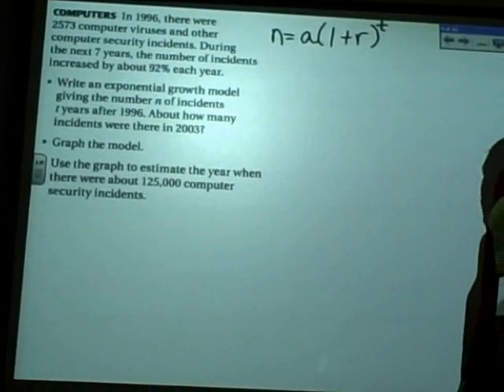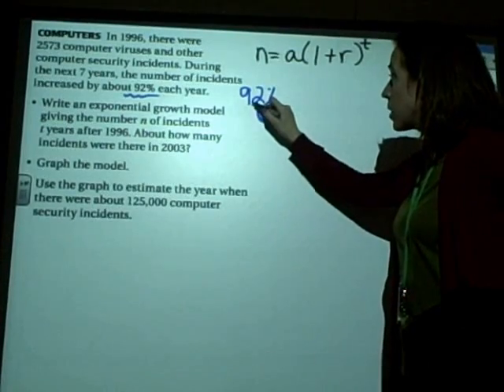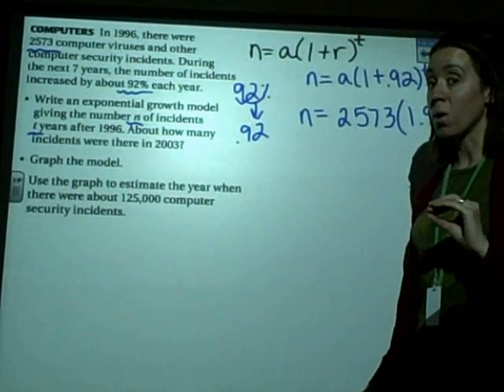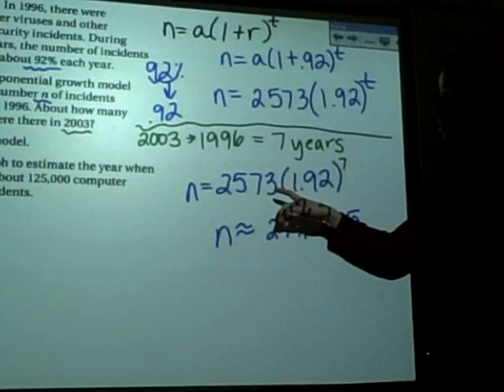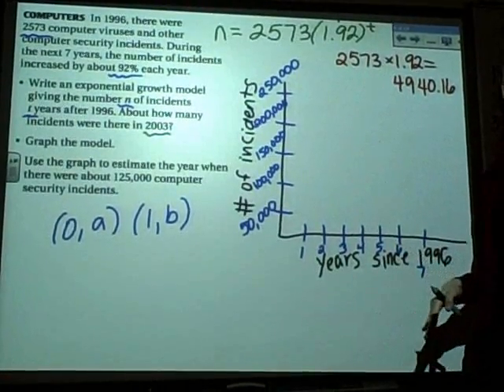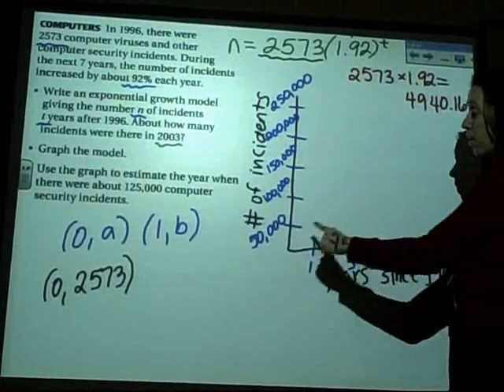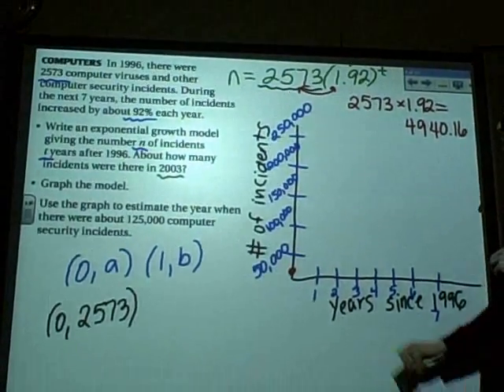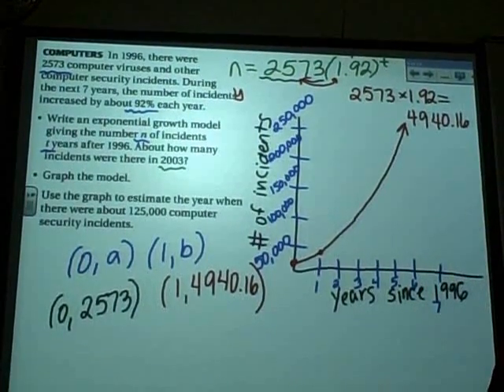7 1 Sample story problem